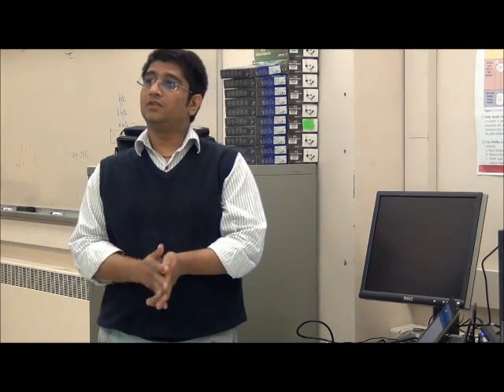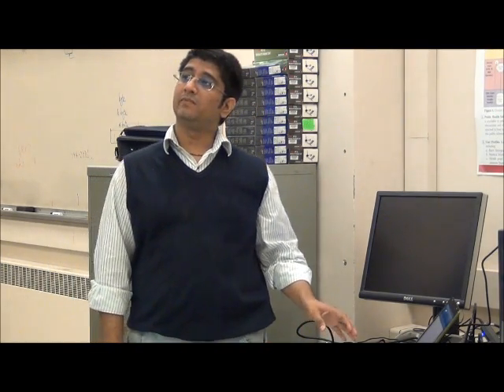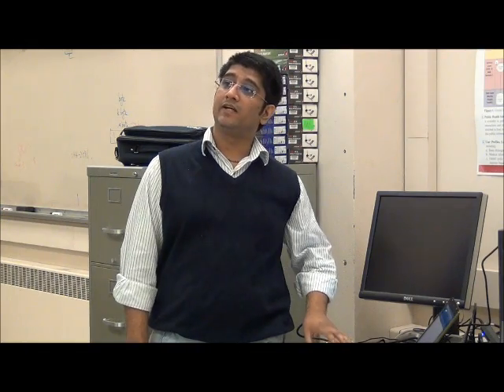Sugam Sharma @Smart Home Lab - Iowa State University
Product Line Engineering (SPLE) in Smart Home Customization and Deployment